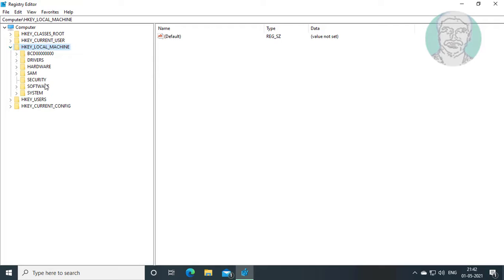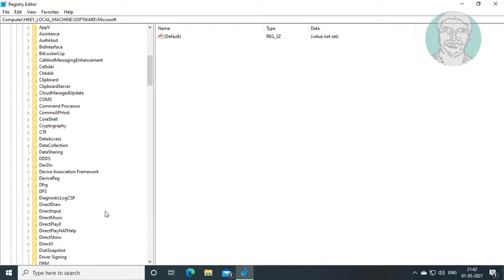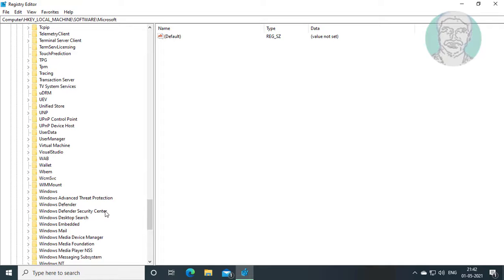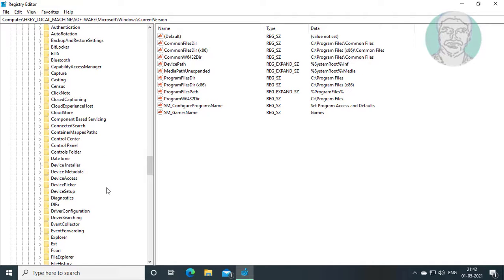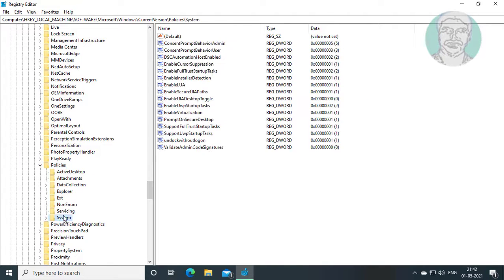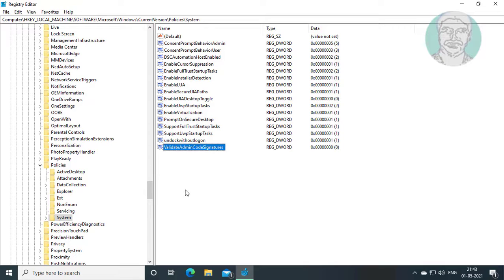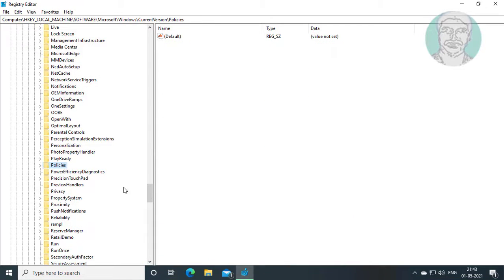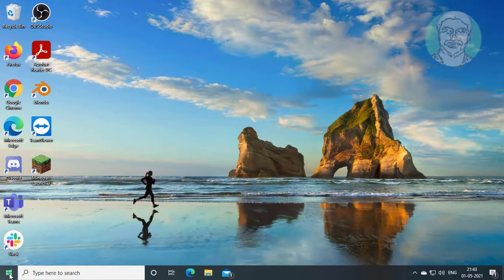Fix Windows 10 "A Referral Was Returned From The Server" Error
This Tutorial Helps to Fix Windows 10 "A Referral Was Returned From The Server" Error